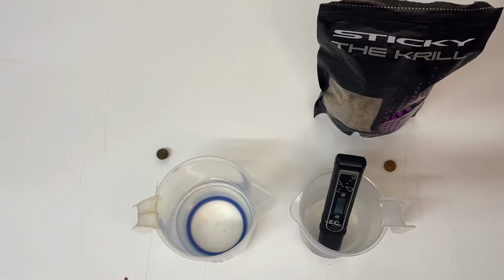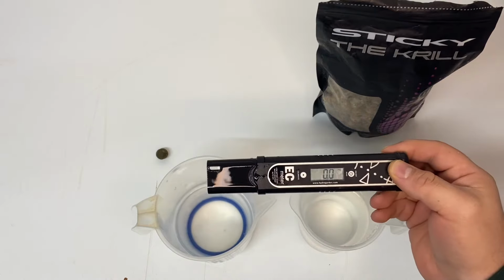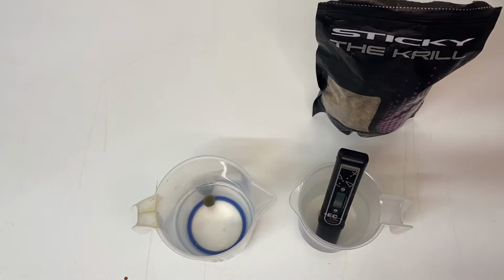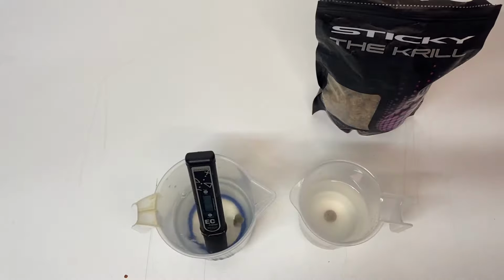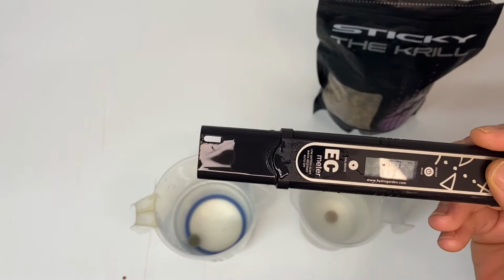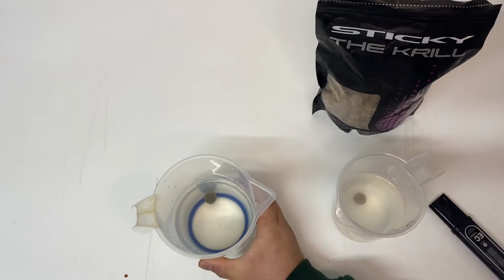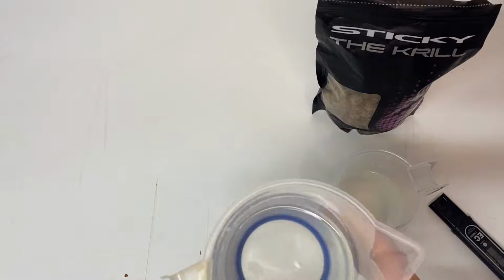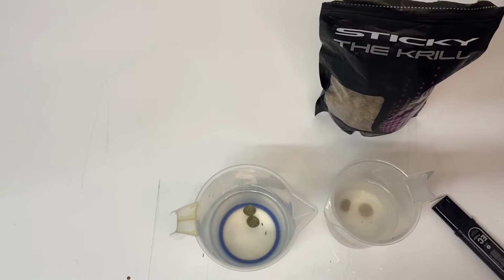Baylys Baits Vs Sticky Baits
We test our bait vs sticky and answer the question to why ours are harder